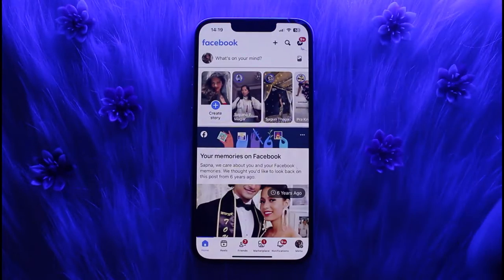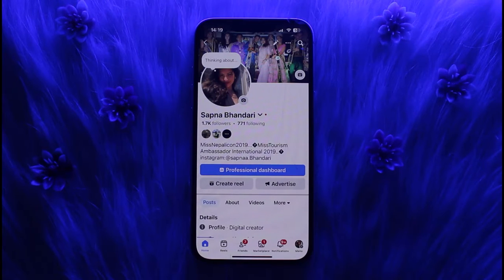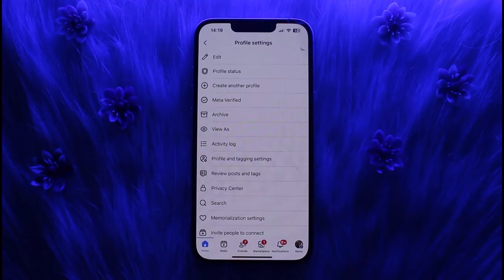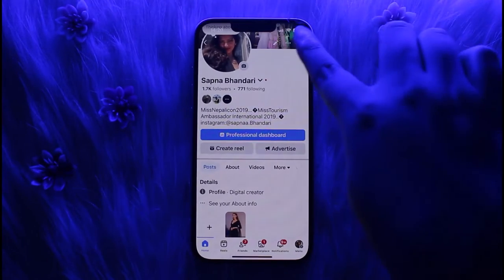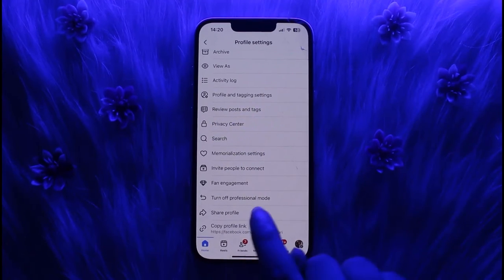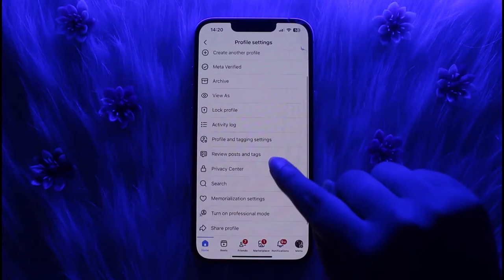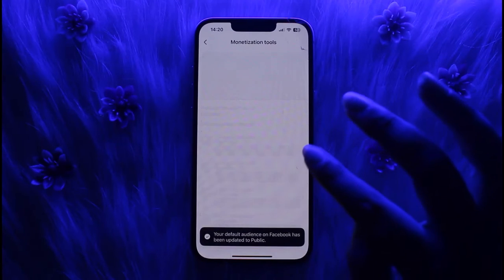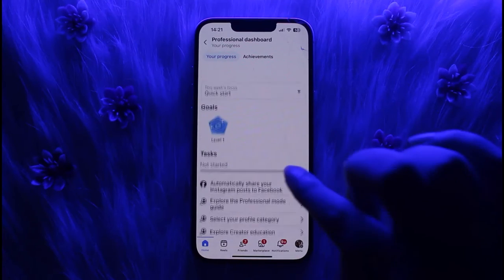How To Convert A Facebook Profile To Page !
Converting your personal Facebook profile to a page—also known as enabling Professional Mode—is a useful way to establish a public presence, especially if you're a content creator, influencer, or brand builder. Unlike the traditional Facebook Pages that required starting from scratch, Professional Mode allows you to use your existing profile and followers while unlocking monetization features, insights, and tools for audience growth. Here’s how to do it step by step using the Facebook mobile app.

First, launch the Facebook app and make sure you're signed into the correct profile. From the home screen, tap on your profile icon located at the top left. This will open your personal Facebook timeline. If you haven't already enabled Professional Mode, you'll find an option when you tap the three dots next to the "Edit Profile" button. Tap 'Turn on Professional Mode' to begin the setup process.

Facebook will walk you through a few informational screens explaining the benefits of Professional Mode, such as access to analytics, monetization tools, and enhanced profile features. Keep tapping 'Next' until you reach the final confirmation screen. Tap 'Turn On' to activate Professional Mode.

Once enabled, your profile is now optimized for public interaction. Followers will see a 'Follow' button instead of a 'Friend' request, and your public posts can be seen by a broader audience. You can also access detailed post insights and eligibility tools for bonuses or monetization, depending on your region and engagement.

If at any time you want to switch back, just go to your profile, tap the three dots again, and choose 'Turn off Professional Mode.' Your profile will revert to standard settings without losing personal content.

Note: Converting to a page via Professional Mode differs from the legacy “Profile to Page Migration” tool which Facebook discontinued. This new method keeps your friends and followers intact while adding creator tools.